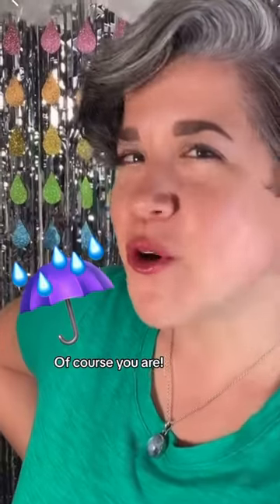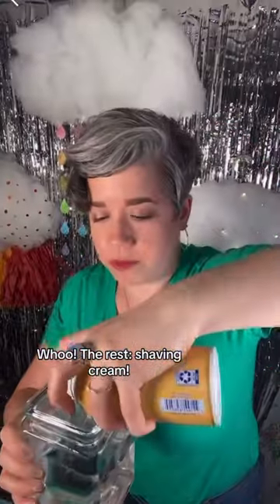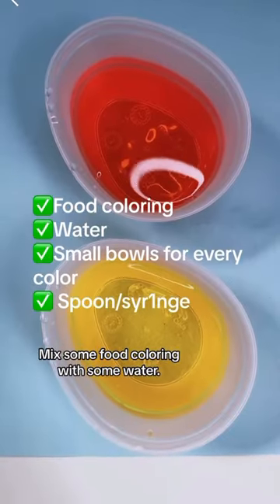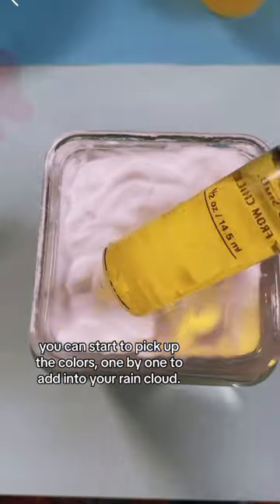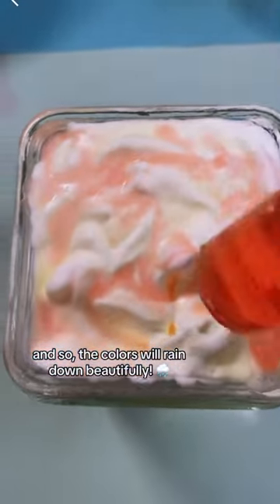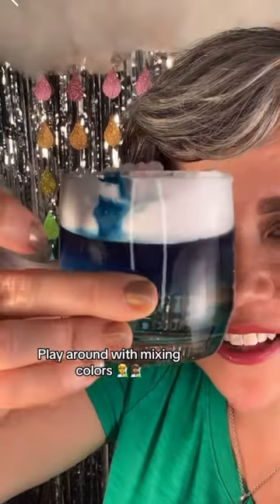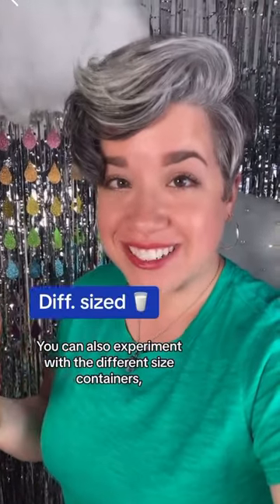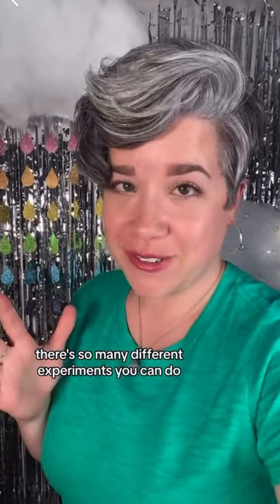🌧️ Shaving Cream Rain Craft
Try this super colorful and easy Rain Cloud Craft! 🌧️ You will love mixing colors and seeing how the denser, colorful liquid (aka the rain) will move through your cloud (aka the shaving cream!) This is an awesome combination of craft & science discovery and fun for the whole family!

You need:
✅ shaving cream
✅ food coloring
✅ water
✅ clear vase or bowl
✅ small bowls for mixing
✅ spoon or syr1nge

👩🏻‍🎨Remember to always cover your table top with paper or a baking pan before crafting (to catch any colorful spills!) 💓

Follow Me for More Crafty Fun!